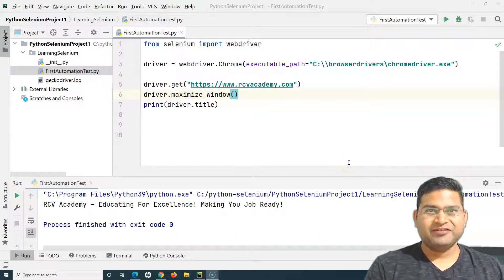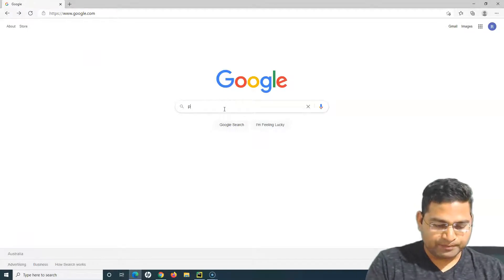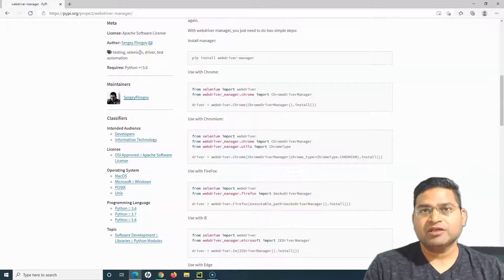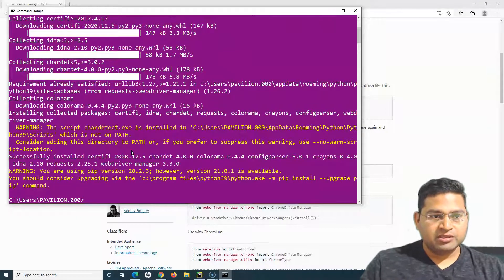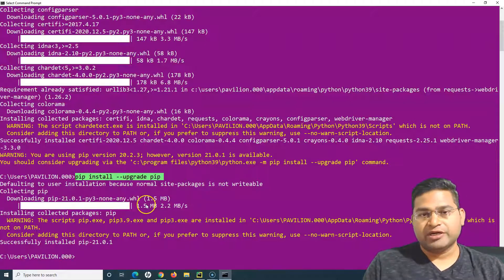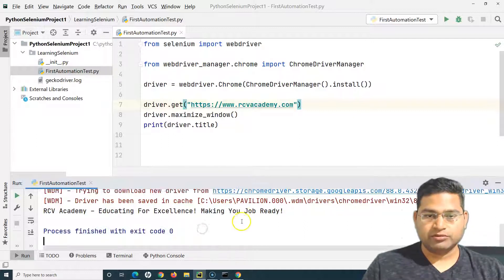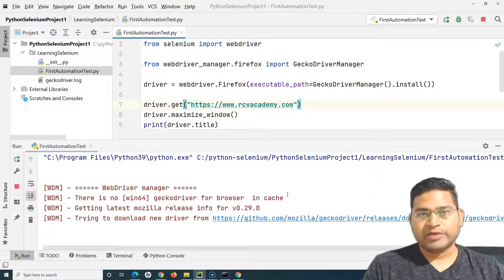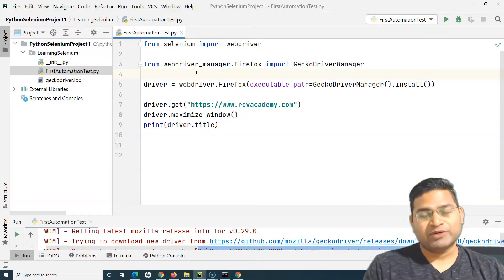Selenium Python Tutorial #11 - How to use Webdriver Manager for Python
In this Selenium Python Tutorial, we will learn how to use Webdriver Manager for Python. In order to start using Python Webdriver Manager you first need to install Webdriver Manager package which is available at pypi.org

The advantage of using WebDriver manager is that you don't have to download browser drivers independently for each browser and manage those for your selenium test scripts.